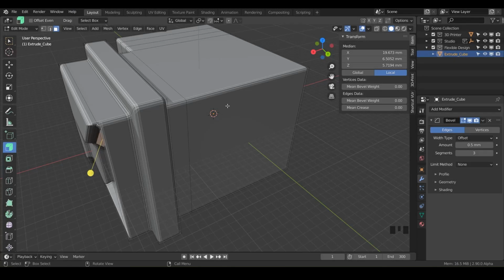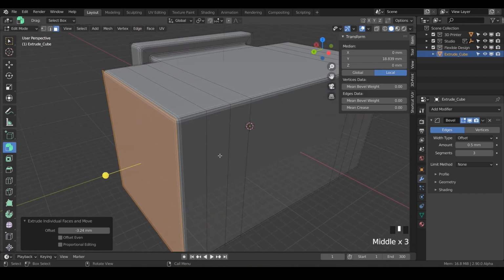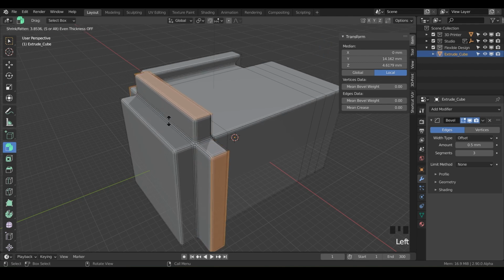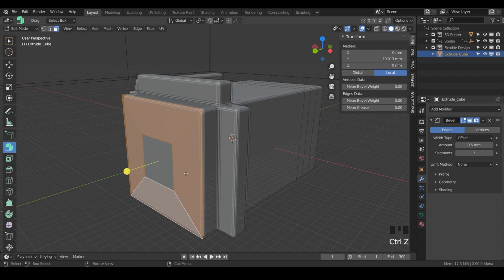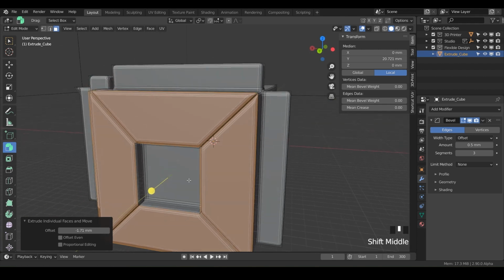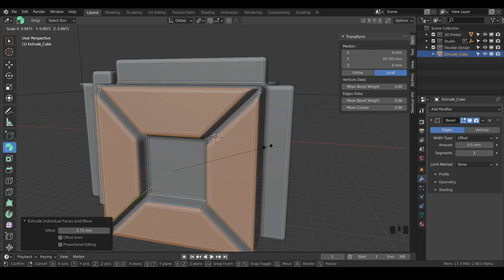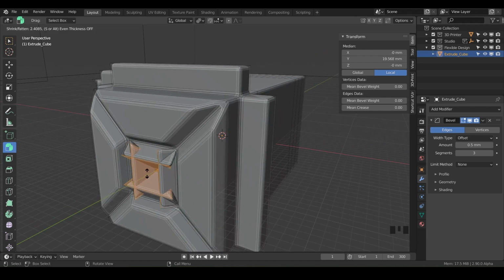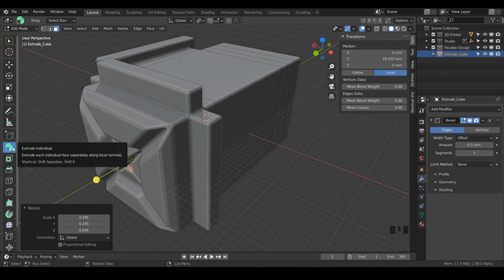Extrude Individual (EXPLAINED) FREE Blender for 3D Printing Course